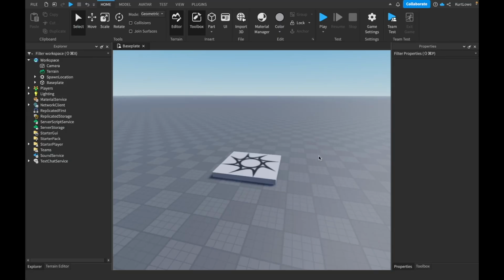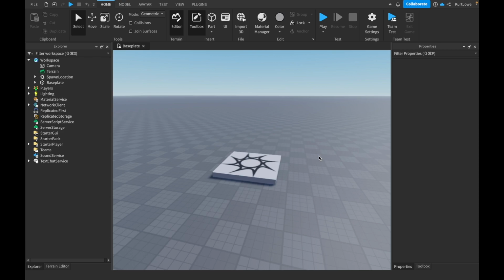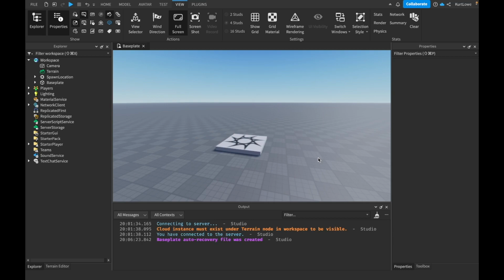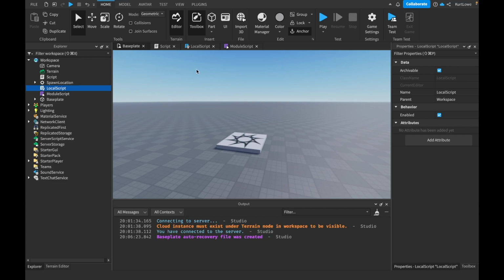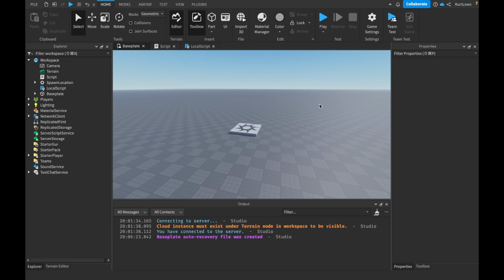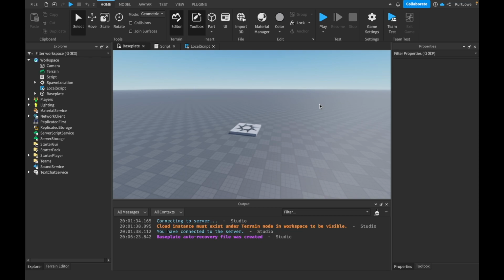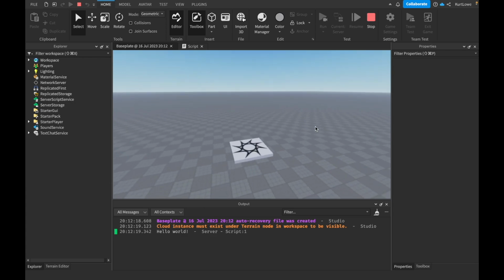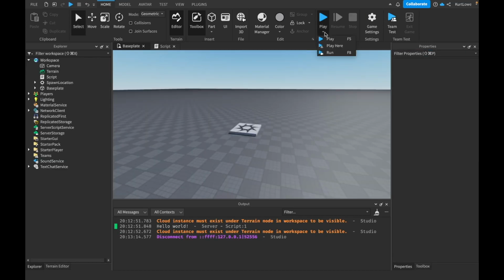Scripting Basics - The 2025 Roblox Studio Masterclass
This is lesson one of scripting from my Roblox Studio Masterclass Course. If you enjoy the lecture and the teaching style feel free to take a look at the course

The Roblox Studio Masterclass Course is a complete in-depth overview of Roblox Studio. We cover everything you need to know about building and scripting, along with lectures on Blender, full game creations, advertising and monetising your game. There are over 25 hours of content, lots of quizzes and projects for you to do during the course. I would highly recommend it for anyone wanting to learn Roblox Studio or game development at any level.

Want to talk to other people learning Roblox Studio? Join the Roblox Code Crafters community today and take a look at all of the free learning resources

My Setup:
Throughout the years of tutoring others, developing games on Roblox and Unity, modelling on Blender and creating the Roblox Studio Masterclass Course I have had to purchase a fair amount of products for my home setup. I often get asked what microphone I would use or recommend, what keyboard do I use and other related questions so I have decided to create a space here for me to recommend products which I either currently use or have used in the past.

🎤 SUDOTACK USB Noise Cancelling Microphone
📱 Adjustable Phone Stand
🧹 Cable Organisation Clips
🎧 Sony Wireless Noise Cancelling Headphones
🥤 Desk Side Mini-Fridge
🖱️ HP Wireless Silent Mouse